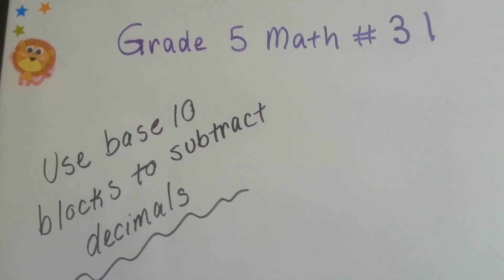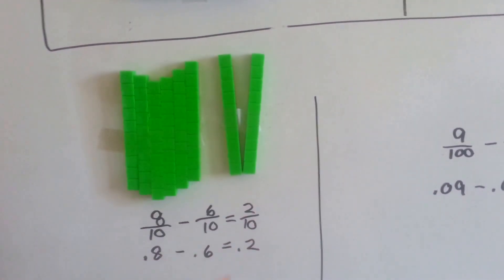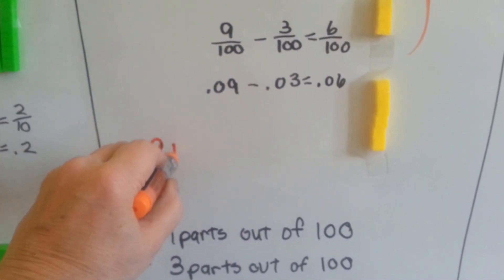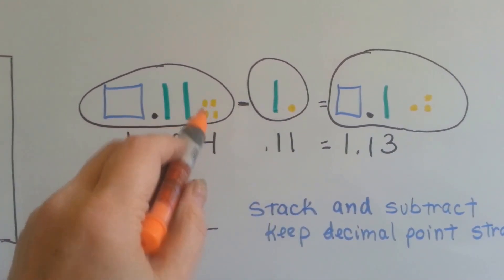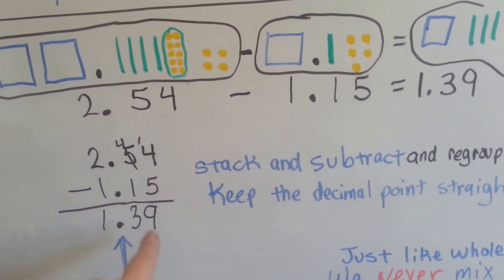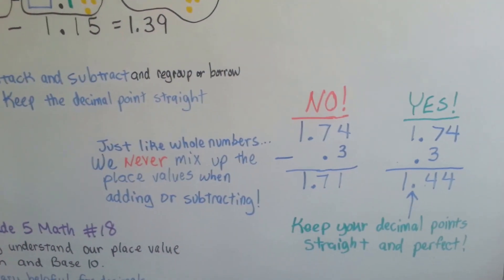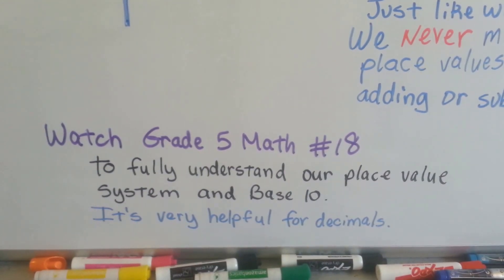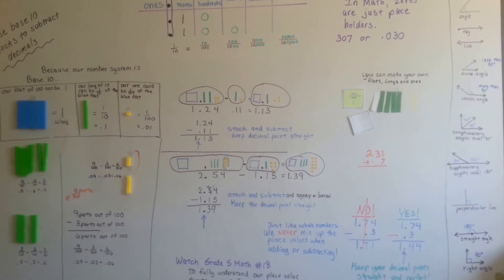Grade 5 Math #3.6, Use Base Ten Blocks to Subtract Decimals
How to use base ten blocks, models or manipulatives to help solve decimal subtraction. How models can visually show regrouping or borrowing. #31